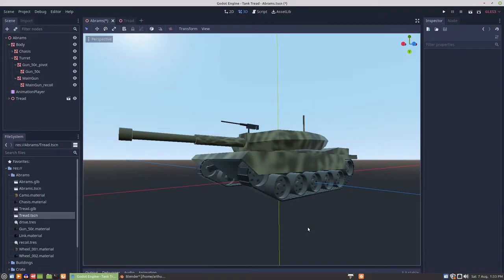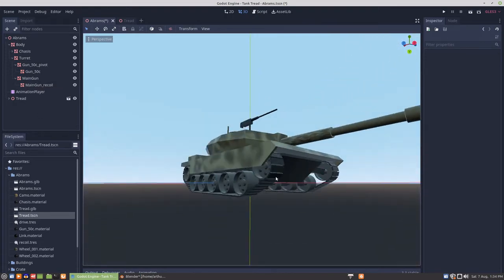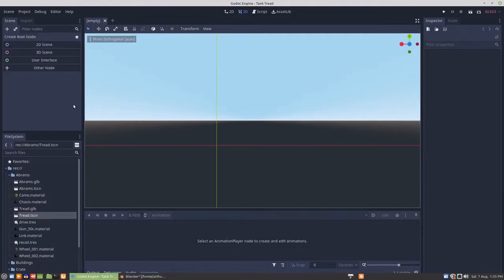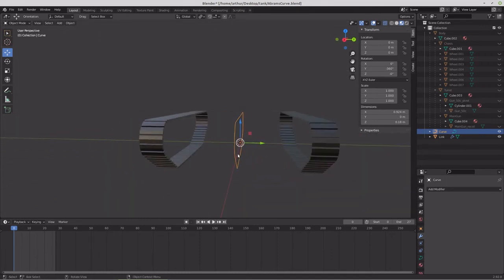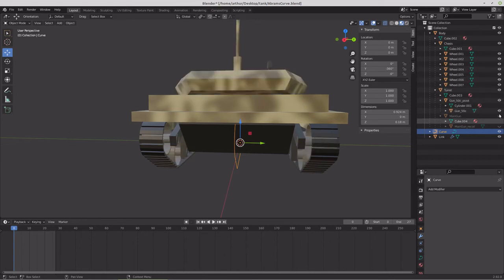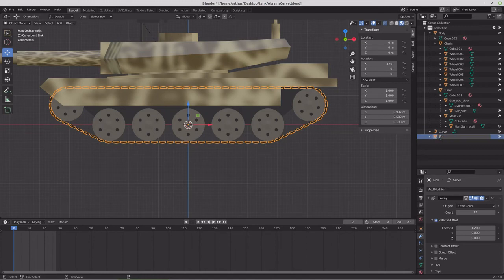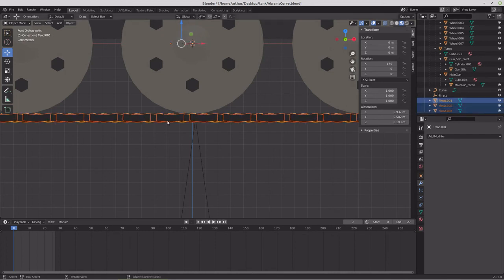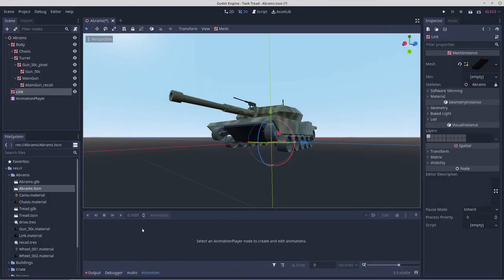Godot 3D Tank - Tank Tread Illusion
demonstrating another way to make a tank tread movement illusion in Blender for use in Godot 3d Tank effort.